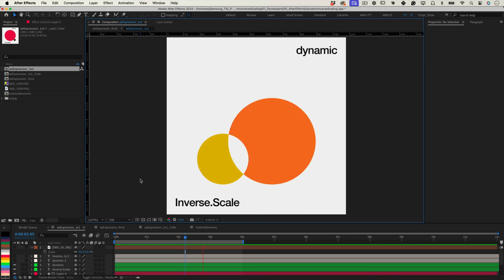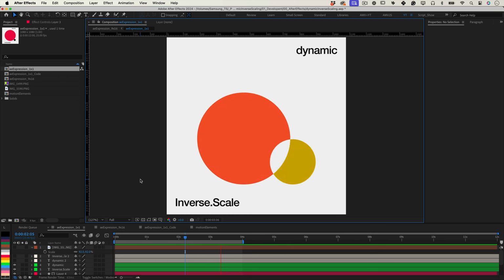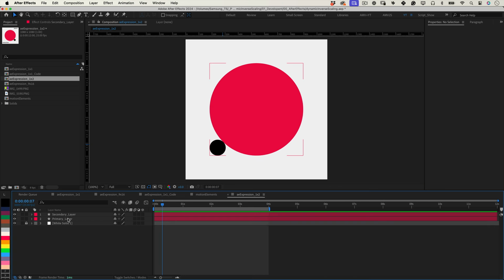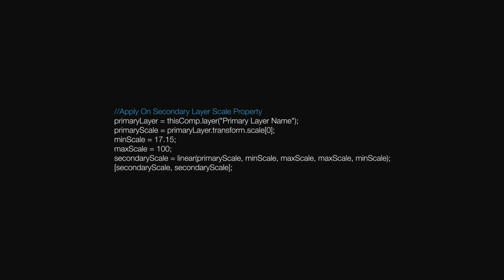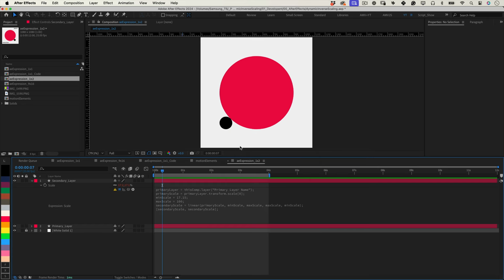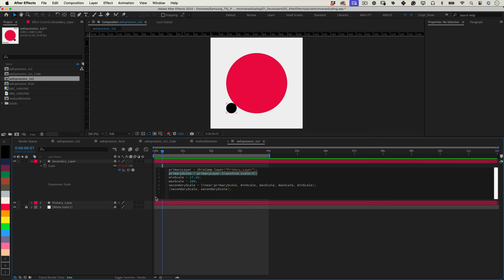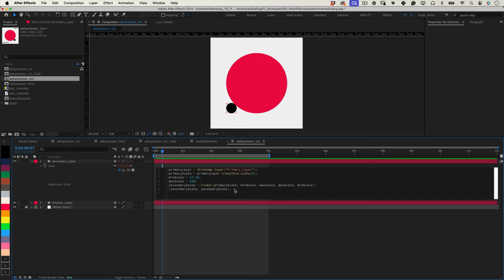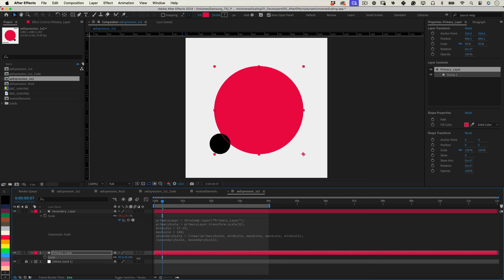Dynamic Layer Scaling in AE: So Easy, So Powerful!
Ever wanted to create a responsive scaling effect in After Effects, where one layer scales down as another scales up? In this tutorial, I’ll walk you through a quick and powerful expression that links two layers for a smooth, inverse scaling effect. With this simple expression, you can set one layer’s scale to automatically react to another, adding a dynamic touch to your animations!

Here’s what we cover:

Setting up a primary layer to drive the scaling.
Applying an inverse scale expression to a secondary layer.
Customizing scale limits with min and max values for full control.

Expression used:

primaryLayer = thisComp.layer("Primary Layer Name"); // Replace with your primary layer name
primaryScale = primaryLayer.transform.scale[0];
minScale = 17.15;
maxScale = 100;
secondaryScale = linear(primaryScale, minScale, maxScale, maxScale, minScale);
[secondaryScale, secondaryScale];

Join me for step-by-step guidance on implementing and customizing this effect! Perfect for adding interaction and flair to your animations.